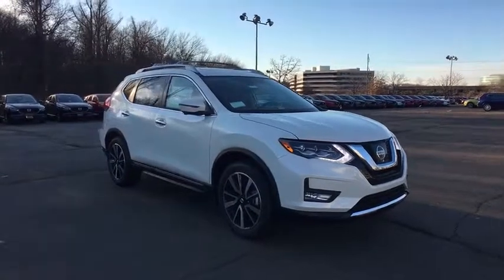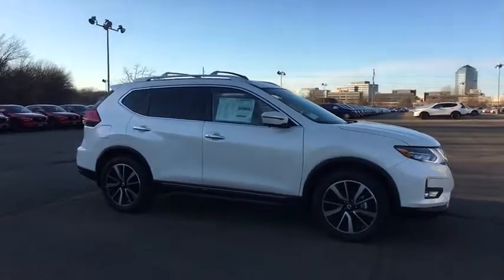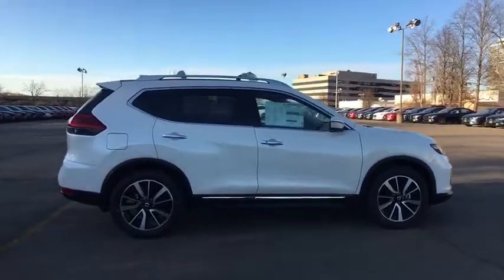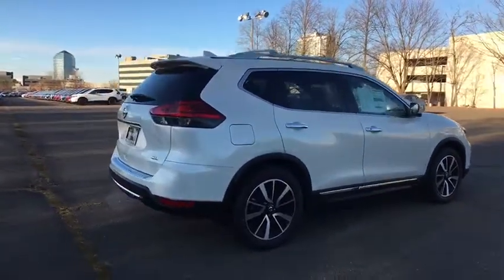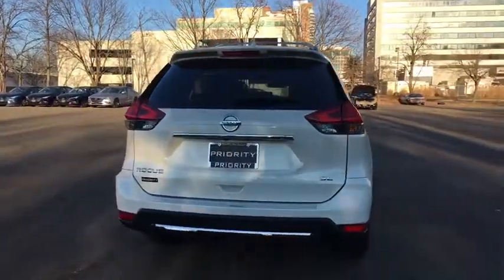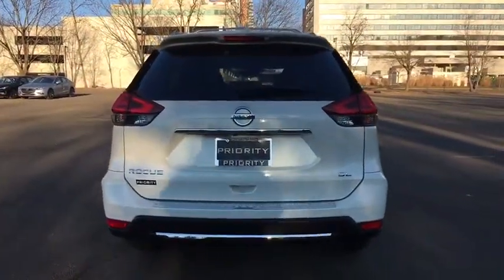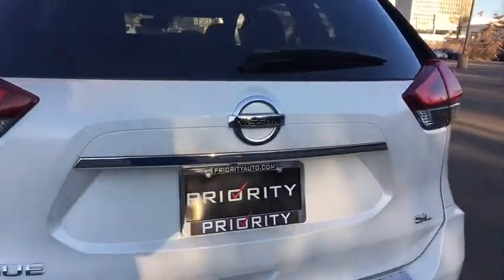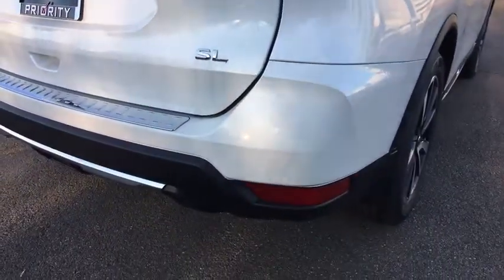2017 Nissan Rogue Vienna, Fairfax, Chantilly, Alexandria, Arlington, VA T150698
N 2017 Nissan Rogue
Priority Nissan Tysons: Servicing Vienna, Virginia near Fairfax, Chantilly, Alexandria, and Arlington, VA.
2017 Nissan Rogue  - Stock#: T150698 - VIN#: JN8AT2MT2HW150698

2017 Nissan Rogue SL 33/26 Highway/City MPGbrbrAwards:br  * 2017 IIHS Top Safety Pick+ Price does not include Tax, Title, License, Destination Charge and Processing Fee; Price does include: $500 - Nissan Grad Cash Certificate. Exp. 01/02/2018, $2,000 - Nissan Customer Cash -  Rogue. Exp. 01/02/2018, $500 - NMAC Captive Cash - Rogue. Exp. 01/02/2018